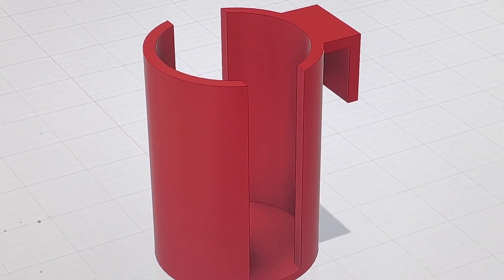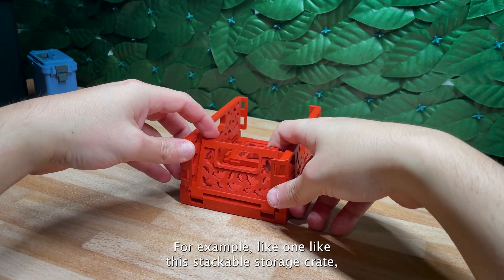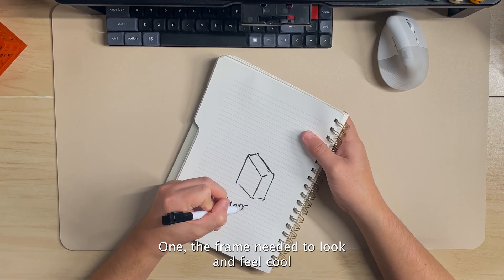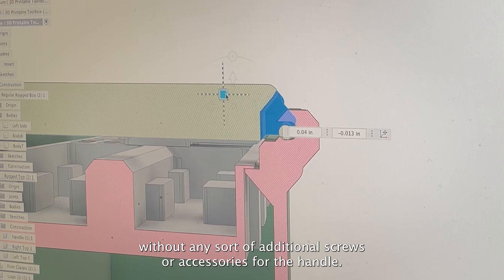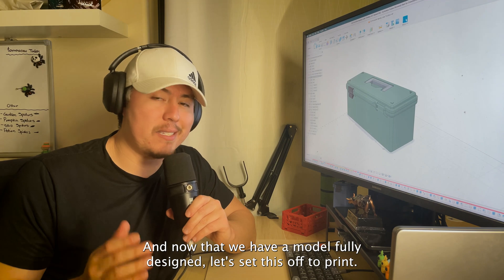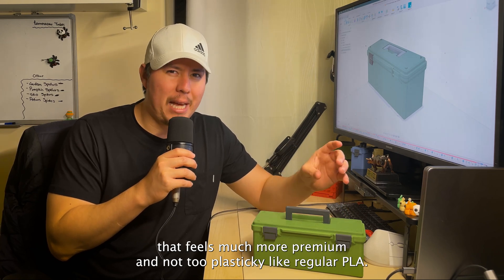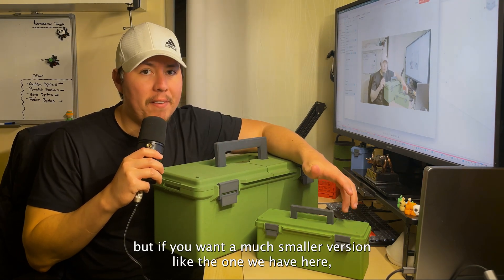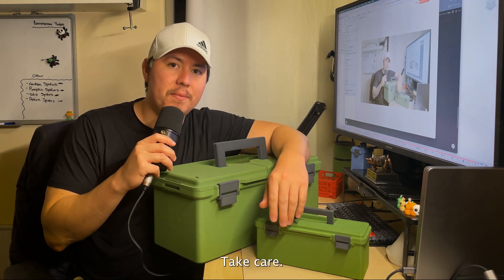Building the Ultimate 3D Printed Toolbox